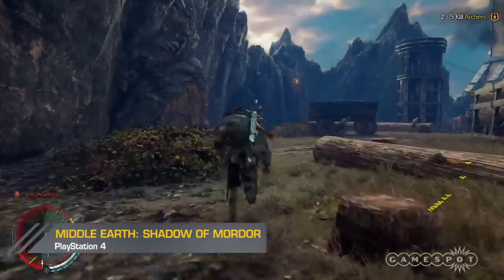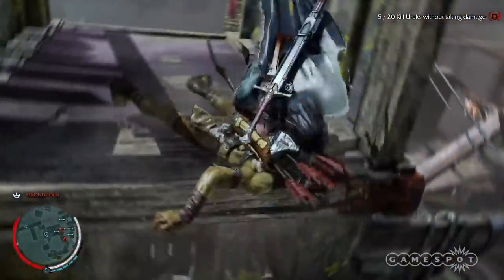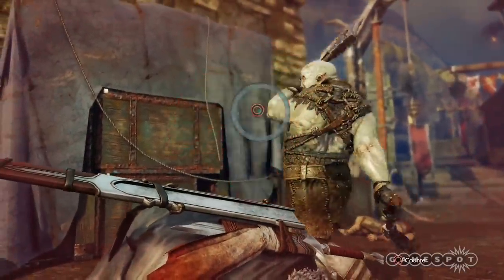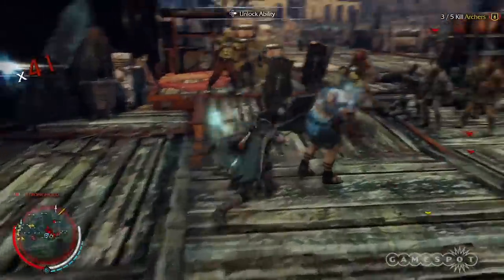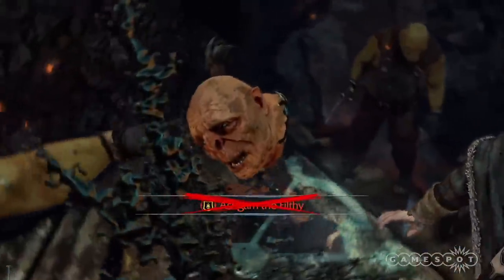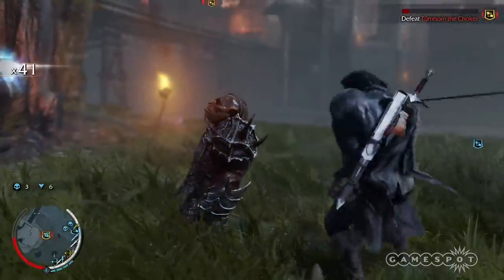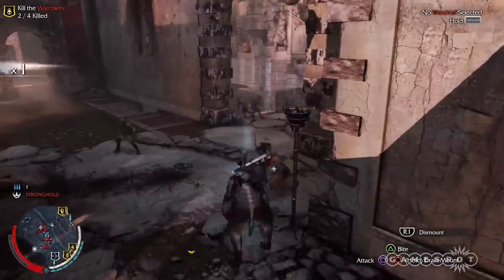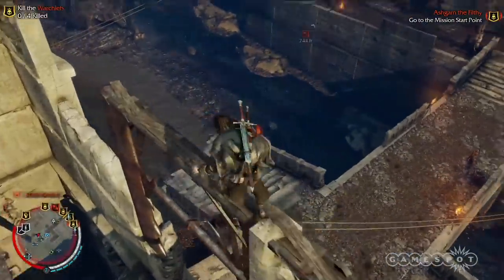Review - Middle-earth: The Shadow of Mordor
Shadow of Mordor's political machinations and rambunctious action make it a cut above your everyday Lord of the Rings game.

Follow Middle-Earth: Shadow of Mordor at GameSpot.com!